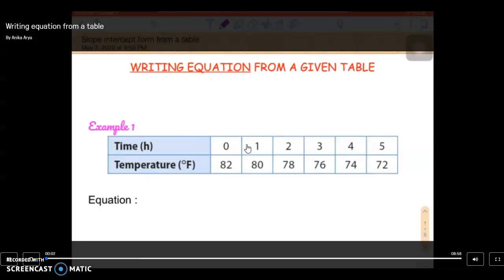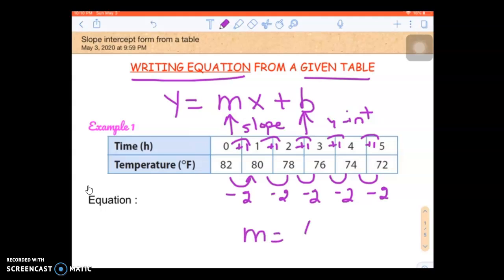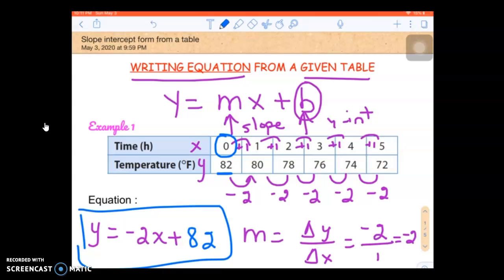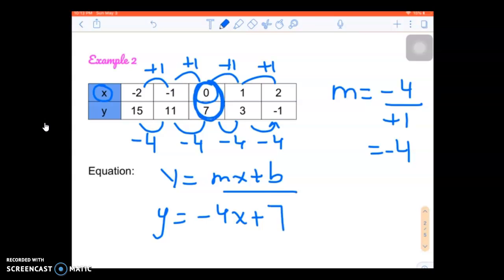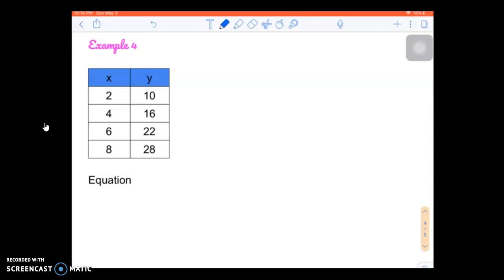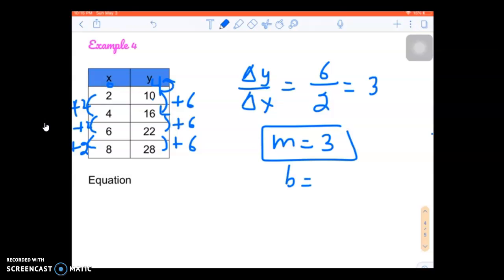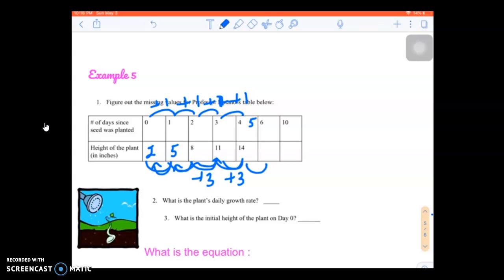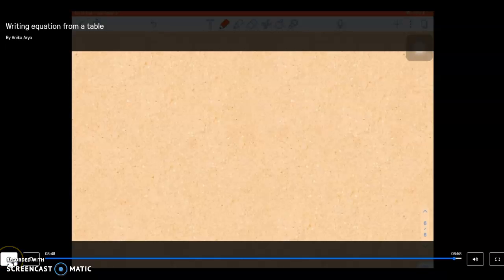Equations from a Table